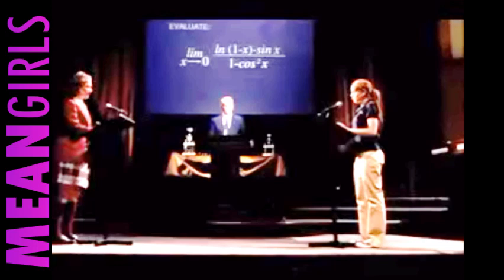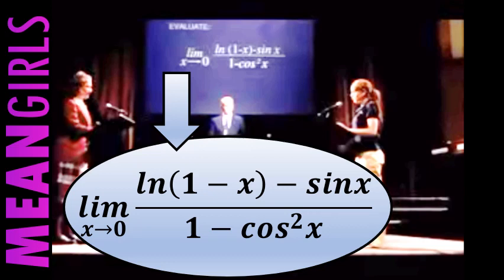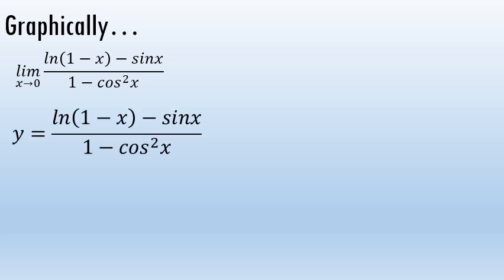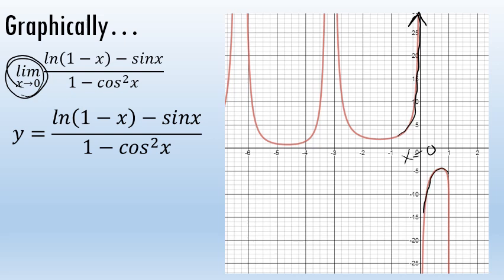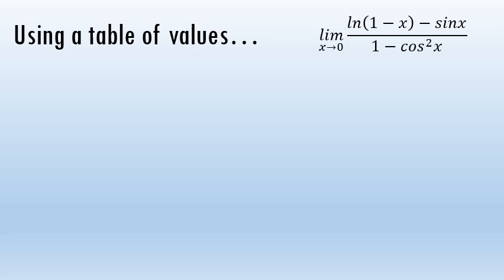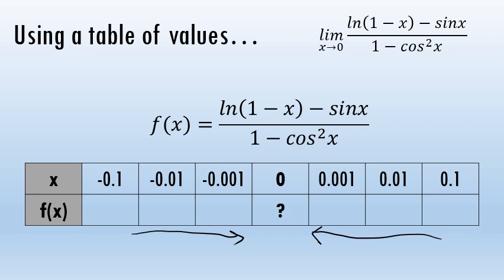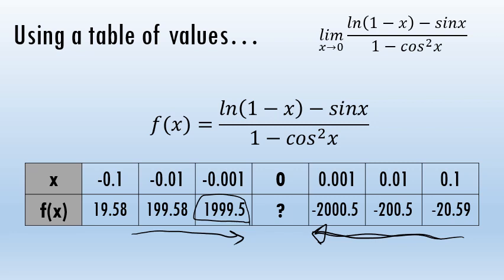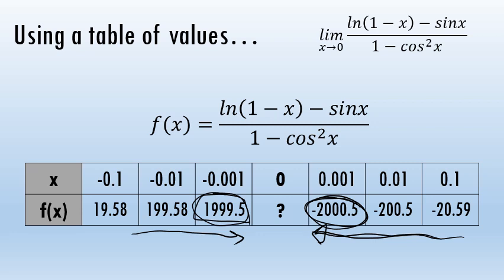EXPLAINED: Mean Girls "The Limit Does Not Exist" Calculus Problem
This video explains two ways the limit problem from the climax of the 2004 film "Mean Girls" can be solved.

First, the limit is solved graphically.  The given function is graphed and we observe the graph as x approaches zero.  Second, the limit is evaluated numerically using a table of values.

Regardless of the method used the solution will be, as Cady correctly responds, the limit does not exist!